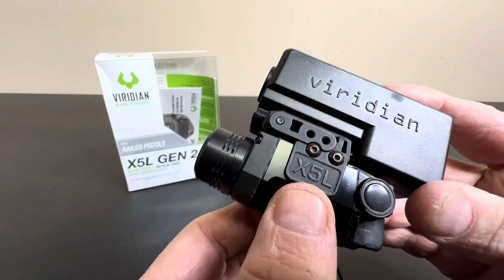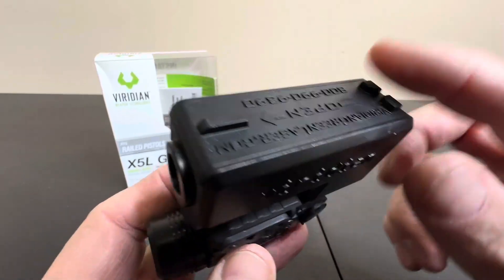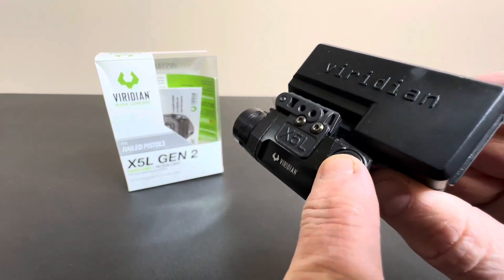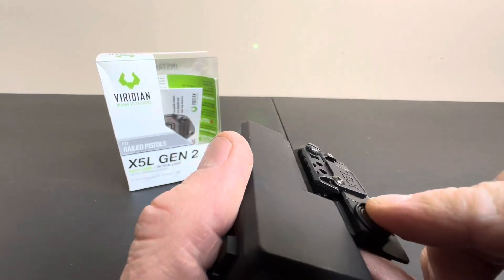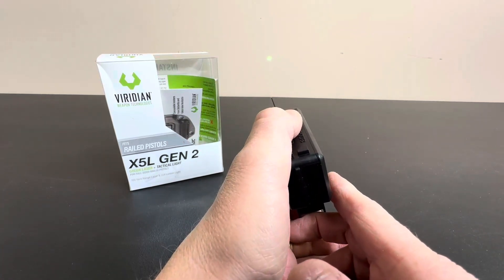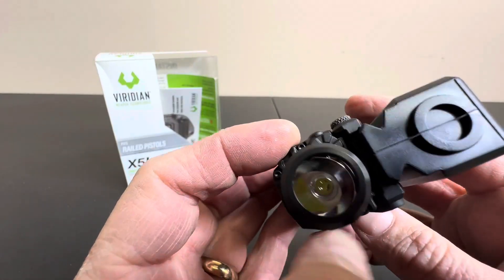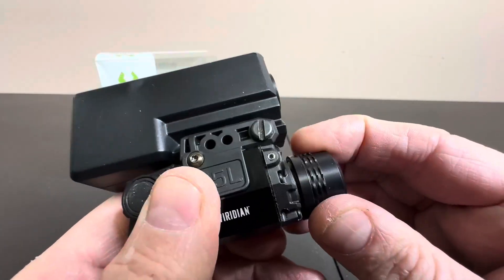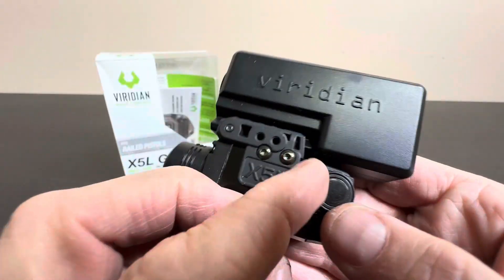Review of Viridian X5L Gen 2